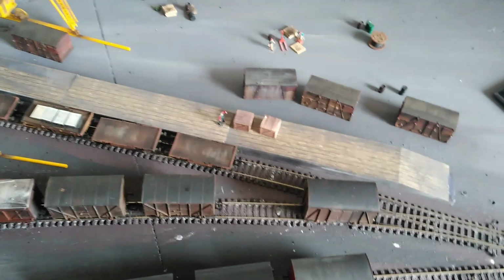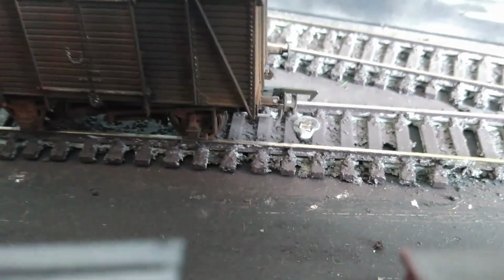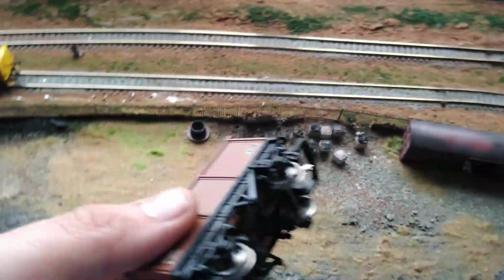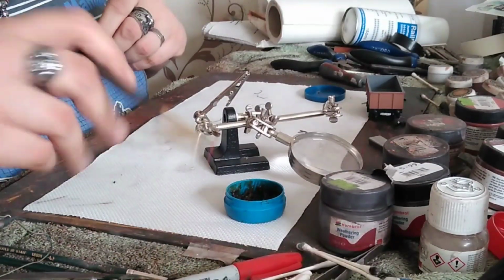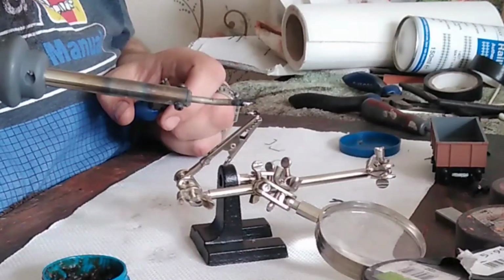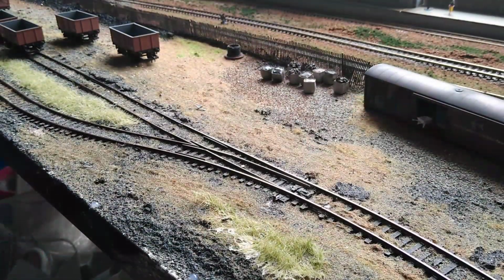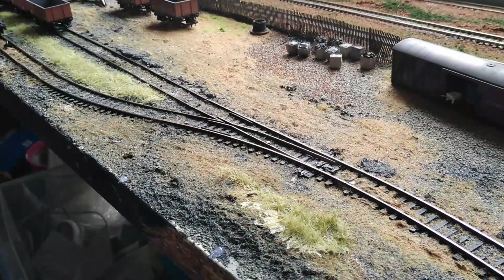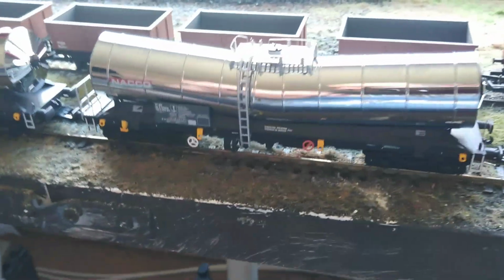Converting wagons to automatic uncoupling using the "BK" method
Yet more messing with couplings - The Brian Kirby method to be exact.

This method seems to be the or one of the better options for hands free coupling and decoupling / shunting.

how do they compare to other methods?

KaDees:
Good points - Ready made out of the packet,
Small and neat, semi-realistic.

Bad Points -
Needs specialist adjusting tool and setting tool to work properly, expensive!

Sprat & Winkle:
Good Points: Very affordable, work well for hands free coupling.

Bad Points: Needs a lot of setting up, building from scratch kit, needs large curves to work well, wagons some times need to be heavily modified.

Brian Kirby modified couplings
Good points: Affordable, reliable and simple.
Bad Points: Not prototypical, some set up involved, easy to "knock" and adjust..